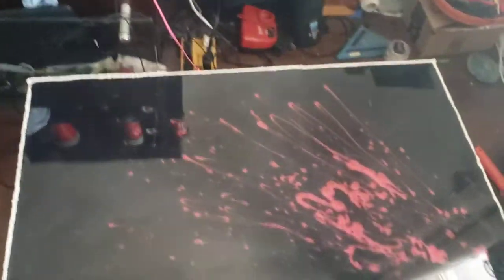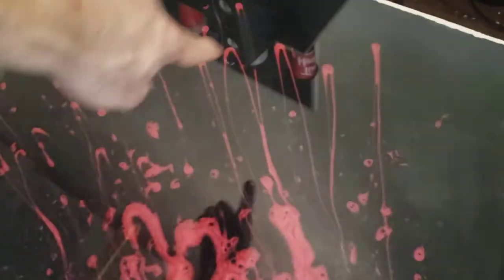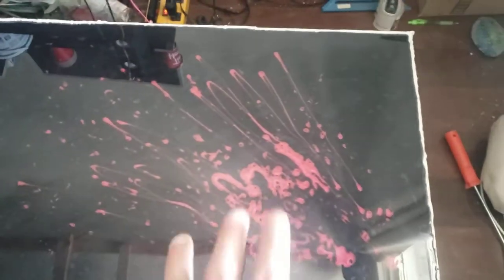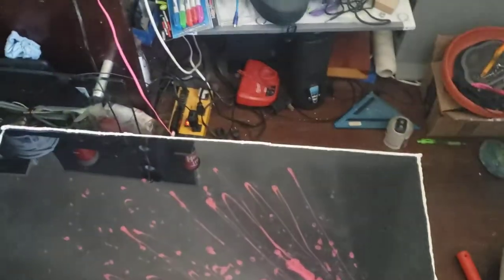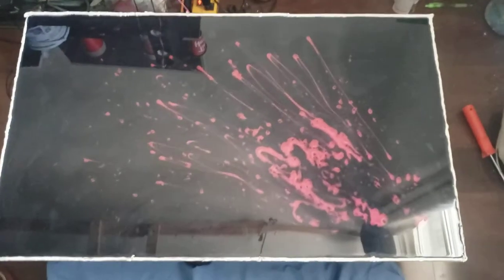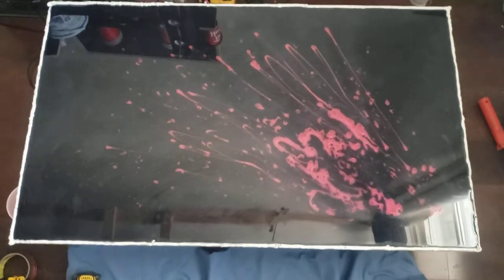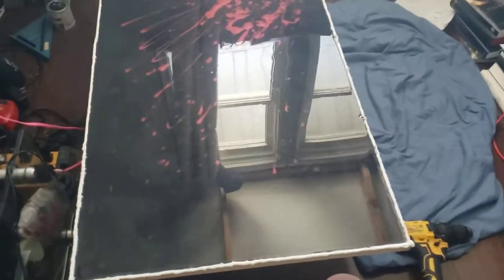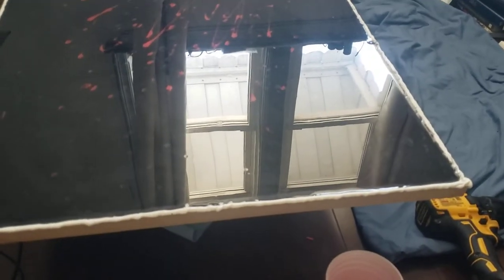a b apoxy for 2 15" xtr orions in a ported box